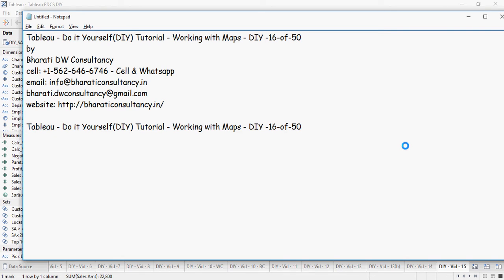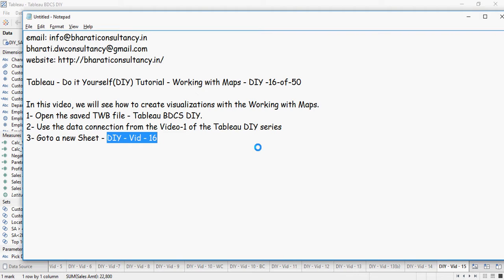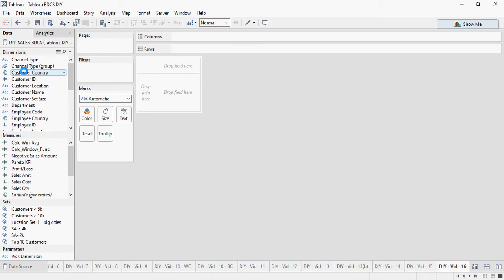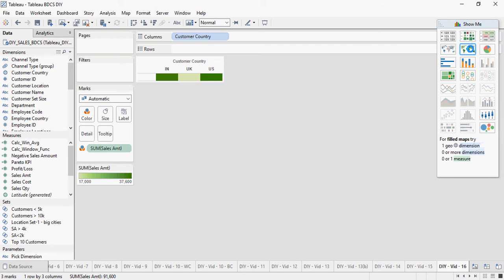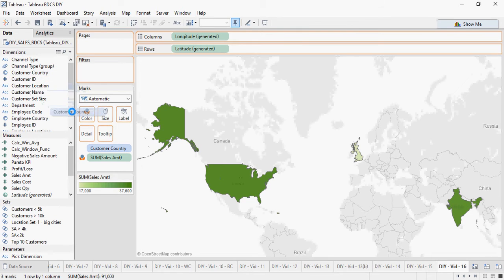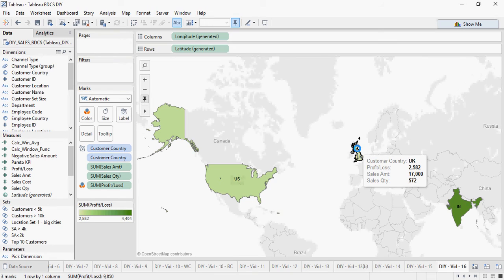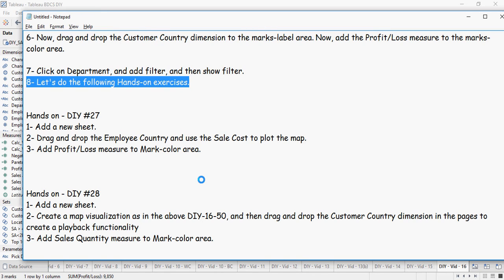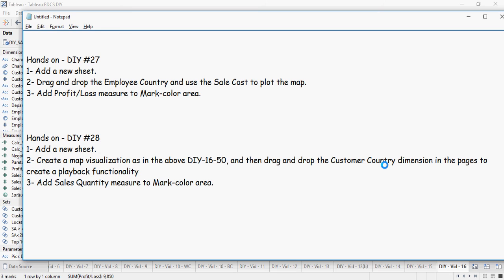Tableau - Do it Yourself Tutorial - Working with Maps - DIY -16-of-50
Tableau - Do it Yourself(DIY) Tutorial - Working with Maps - DIY -16-of-50
by

In this video, we will see how to create visualizations with the Working with Maps.
1- Open the saved TWB file - Tableau BDCS DIY.
2- Use the data connection from the Video-1 of the Tableau DIY series
3- Goto a new Sheet - DIY - Vid - 16
4- Drag and drop the Customer Location dimension on the column shelf.
5- Next, drag and drop the Sales Amt to the marks-color area. Click on Show Me, and change it to the maps.
6- Now, drag and drop the Customer Country dimension to the marks-label area. Now, add the Profit/Loss measure to the marks-color area.
7- Click on Department, and add filter, and then show filter.
8- Let's do the following Hands-on exercises.

1- Add a new sheet.
2- Drag and drop the Employee Country and use the Sale Cost to plot the map.
3- Add Profit/Loss measure to Mark-color area.

1- Add a new sheet.
2- Create a map visualization as in the above DIY-16-50, and then drag and drop the Customer Country dimension in the pages to create a playback functionality
3- Add Sales Quantity measure to Mark-color area.